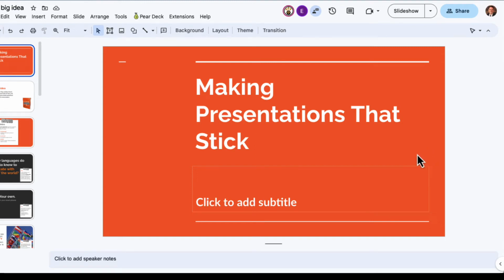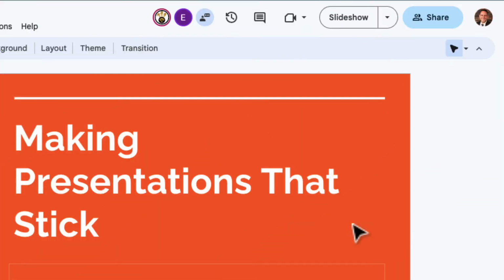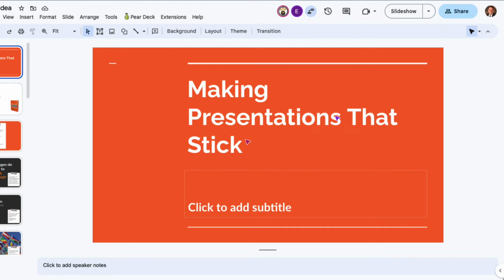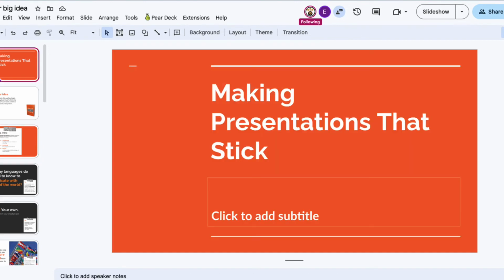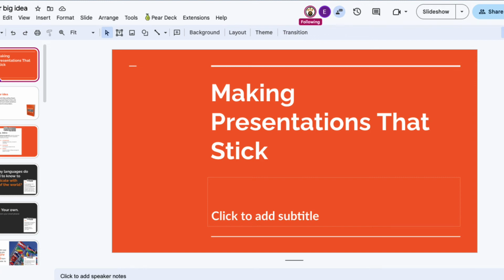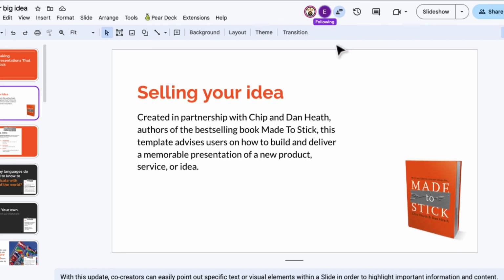How to Use Live Pointers and Following in Google Slides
This video provides you with a brief understanding on how to activate and use Google Slides Live Pointers as well as how to follow a collaborator in a presentation.